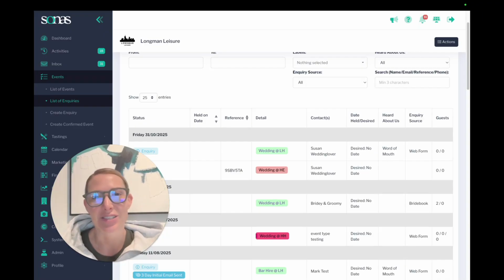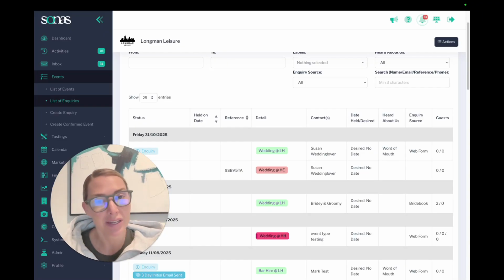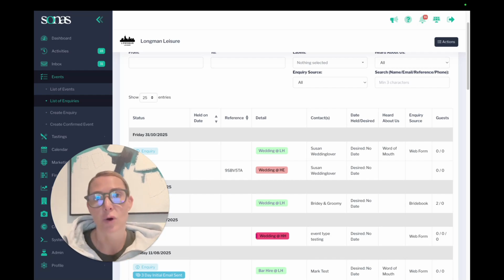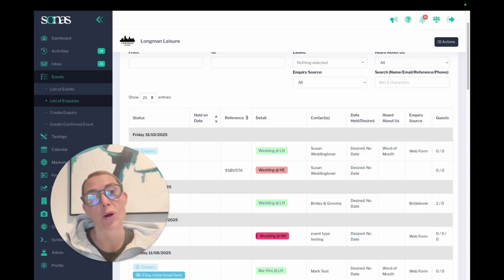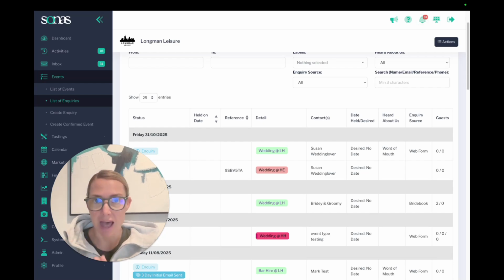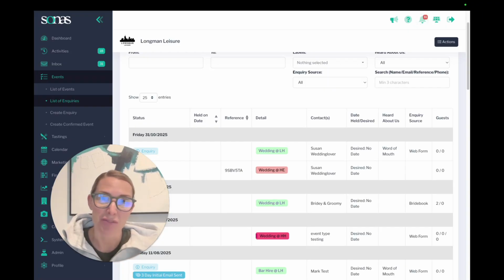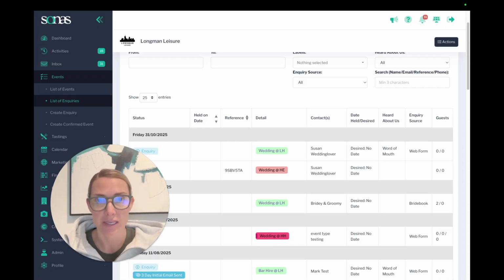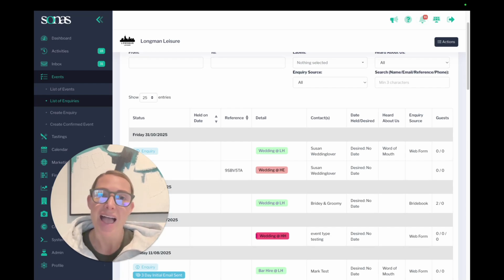16. Sales Process: Getting Started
Welcome to set-up for your Sonas Sales Process! Here are a few things to think through before you get started.